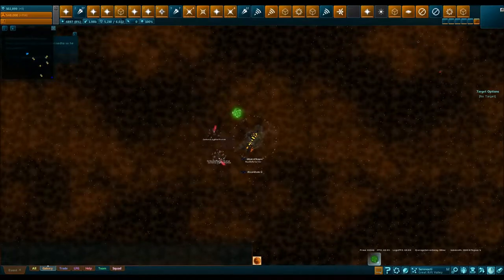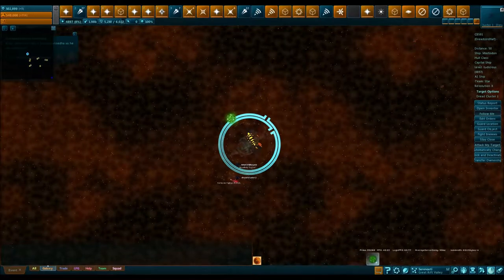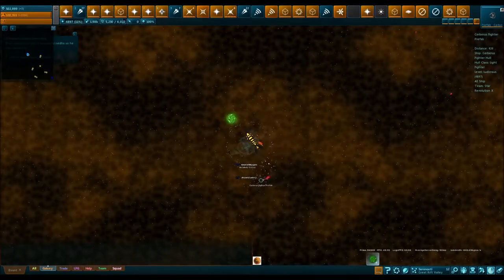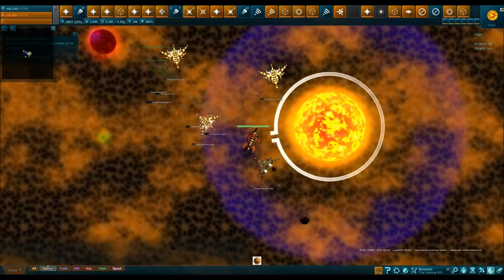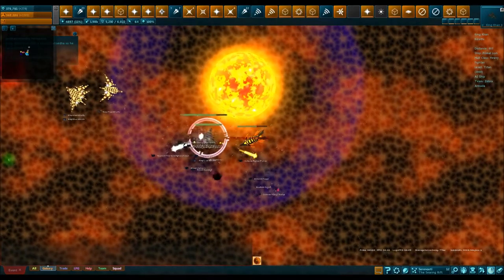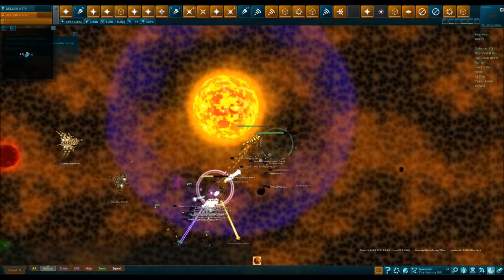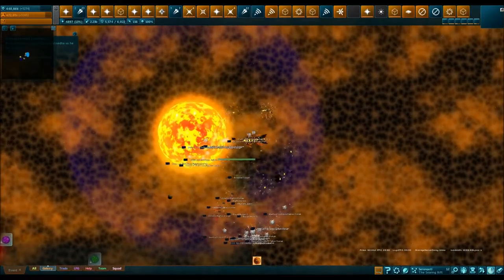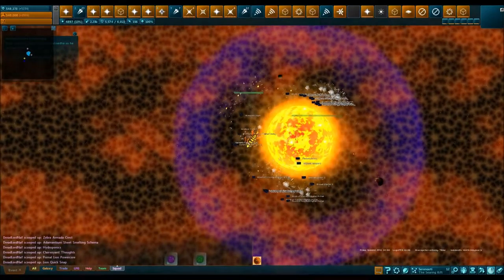Star Sonata soloing Lion with Fleet Commander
4-22-20 update:  Video made during fighter boat era but same basic strategy still applies today.  Just go to the hope sun and wait for them to come to you then engage.  Tractor them to keep them in the Sun's aura if they start moving away.